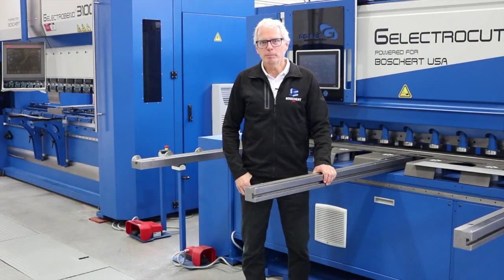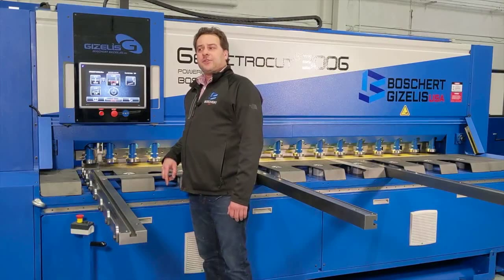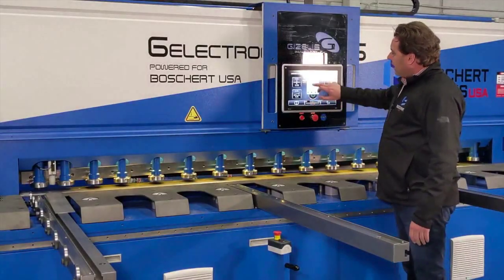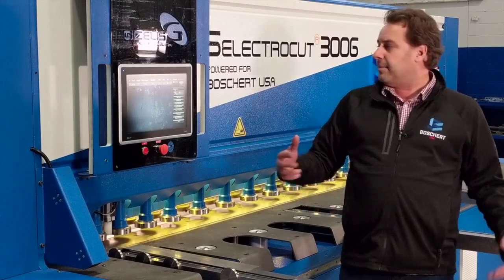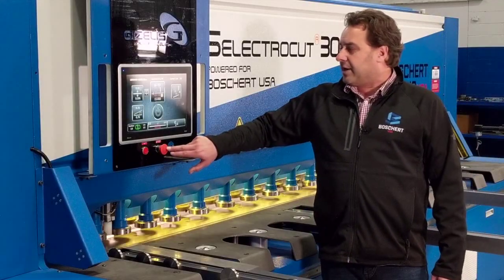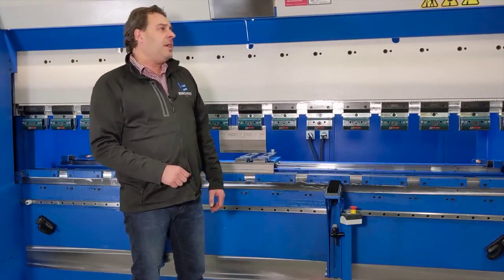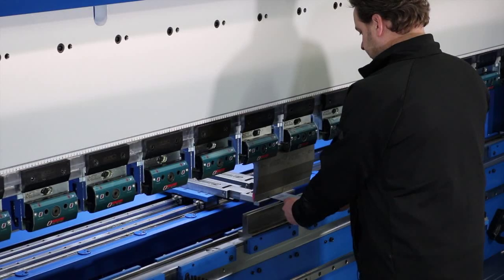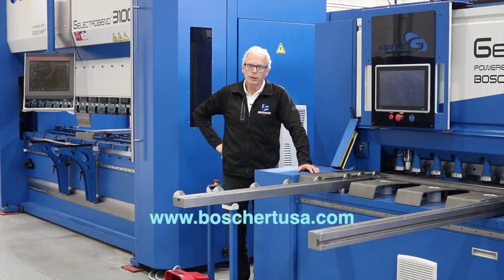Boschert Gizelis ElectroCut shears and ElectroBend press brakes: An inside look with Greg and Jeff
Learn about how the easy to use Boschert Gizelis Electro series is top-of-the-line in production and efficiency with Boschert USA hosts Greg and Jeff.